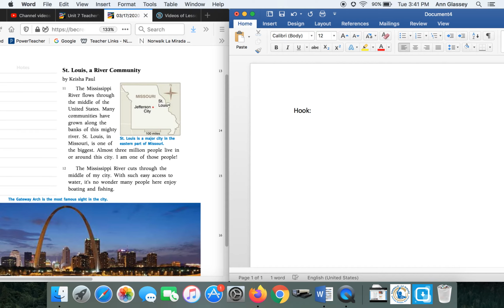Writing: Compare/Contrast St. Louis/Los Angeles Introduction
You will need your communities magazine, your black writing notebook, pencil, and eraser.  Today you will craft the introduction to your compare/contrast of St Louis and Los Angeles.  Decide if you want a hook, to get the reader interested in your piece.  Then craft your topic sentence so that the reader will know that you will compare and contrast St. Louis and Los Angeles.